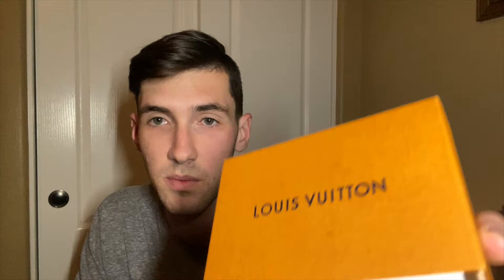Louis Vuitton x Virgil Abloh Necklace Unboxing/Review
Today, I review one of Virgil Abloh’s additions to the new Louis Vuitton jewelry collection! It’s personally my favorite out of all of the necklaces including the “patches”.
🔥 PERSONAL FAVORITE VIDEOS OF MINE :
👁 ABOUT THIS VIDEO : “The Monogram chain necklace is an iconic piece thanks to its fine signature engravings. Crafted from silver-color metal, the chain links are decorated with the distinctive Monogram pattern. A notable addition to the Monogram jewelry line, this piece is one of several coordinating accessories that are new for the season.” - Louis Vuitton's Website